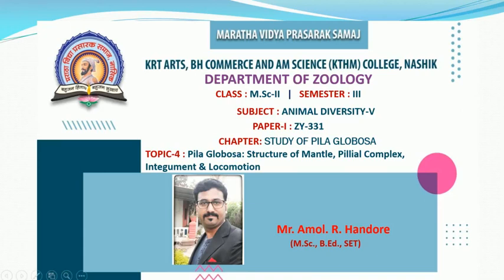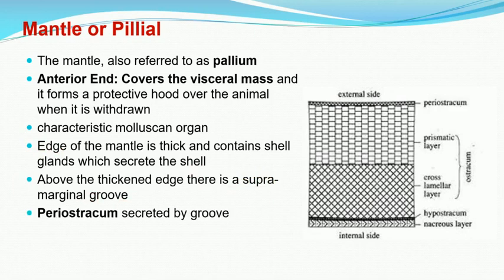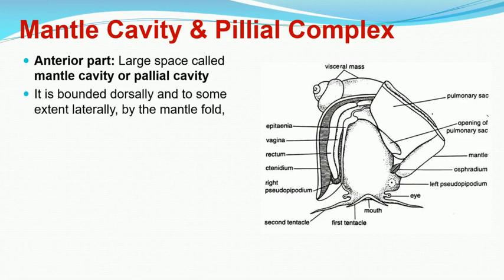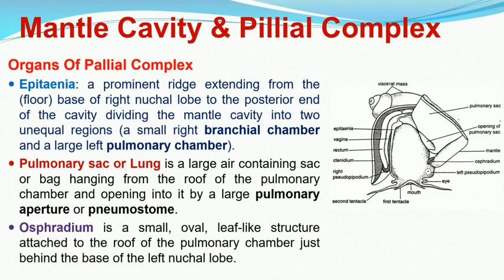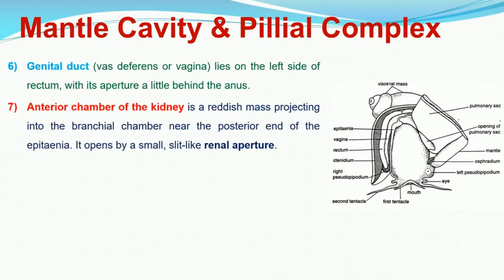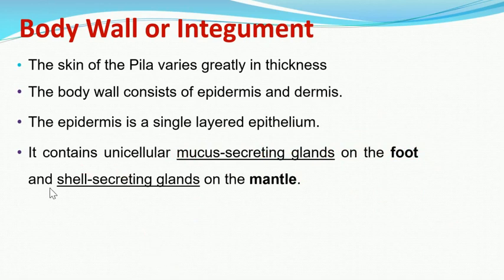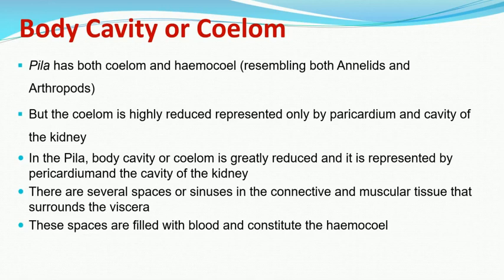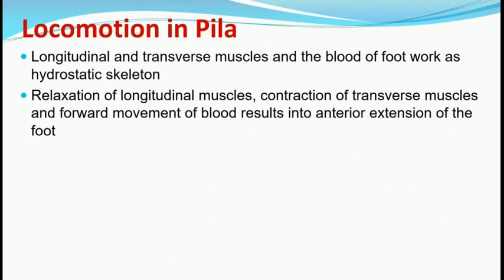TYBSc | ZY-331 |Pila globosa| Structure of mantle, Pillial complex, integument & locomotion | Lec 4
Mr. Amol Handore | Pila globose:| ZY-331 |
Pila globosa: Structure of mantle, Pillial complex, integument and locomotion